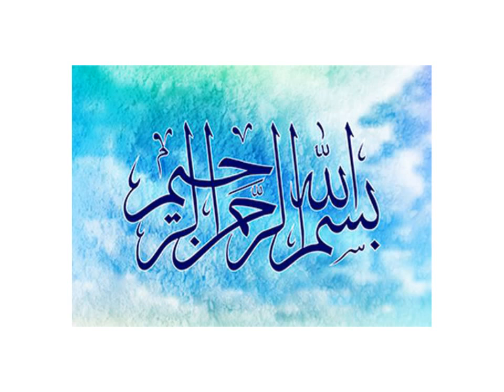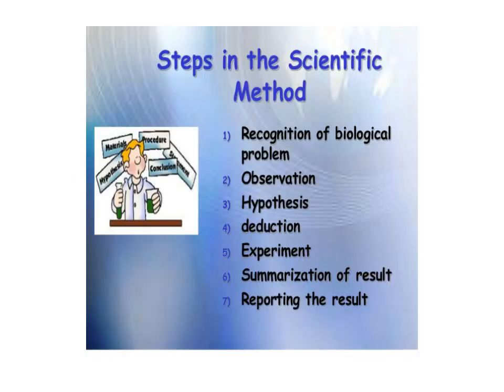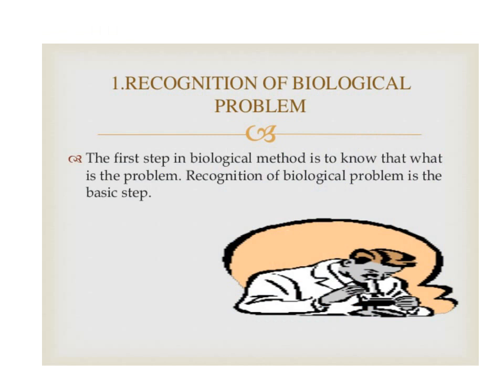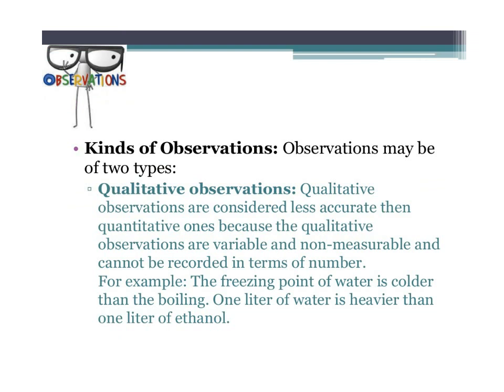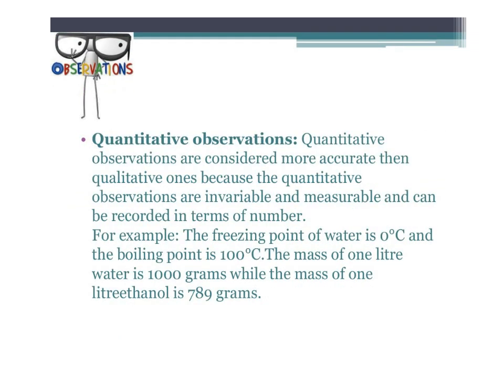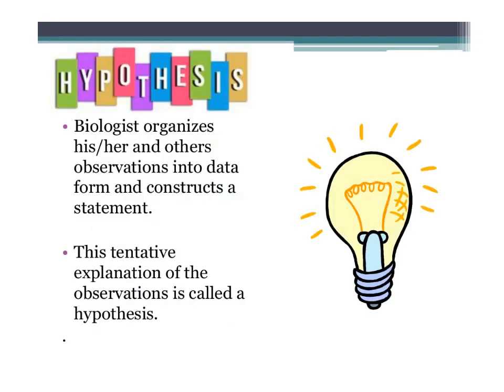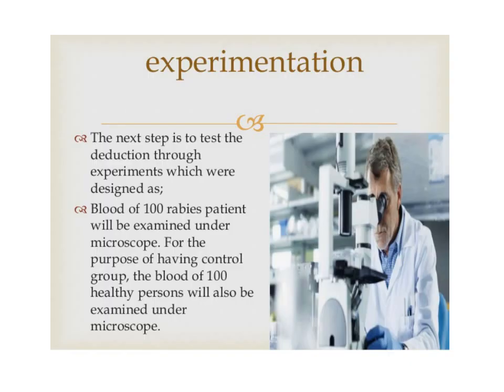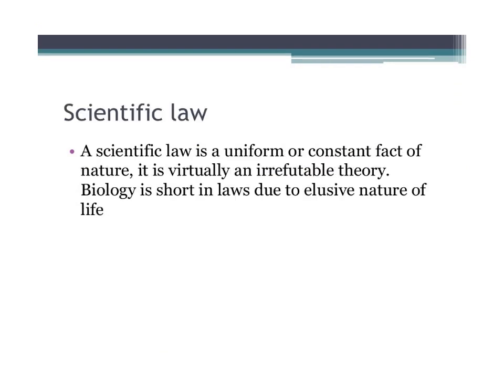Pre Nine (Bio) Chp#2